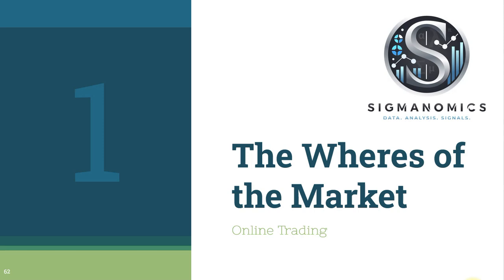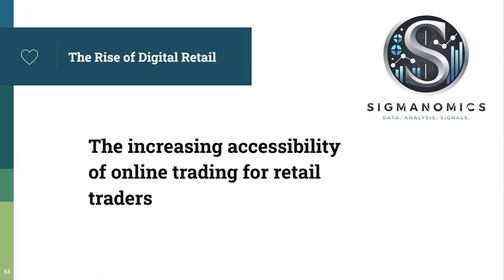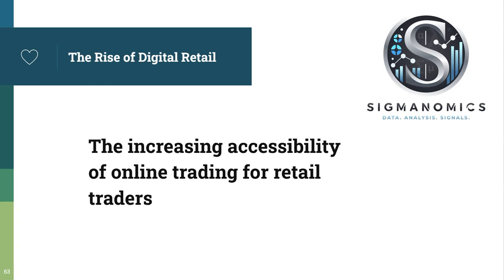What is the stock market: Online trading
🌐 What is the Stock Market? | The Rise of Online Trading 📈

Online trading has transformed the way people invest, making the stock market more accessible than ever. In this video, we explore how online trading works, its advantages, and what you need to know before getting started.

💡 What You’ll Learn:
✅ What online trading is and how it differs from traditional trading
✅ The benefits and risks of online trading platforms
✅ Popular online brokers and trading apps
✅ How technology has changed the way we invest

📢 Visit us at sigmanomics.com for expert insights, market trends, and investment strategies!

👍 Like this video if you found it helpful!